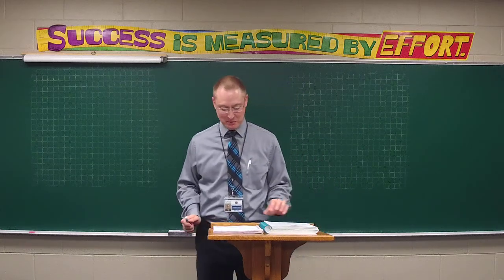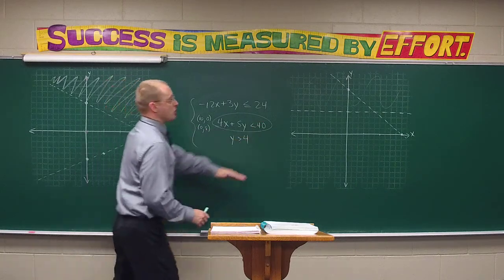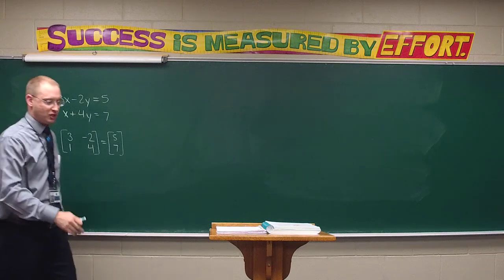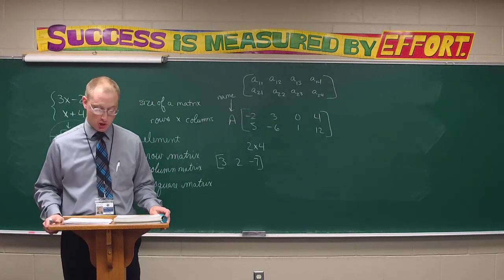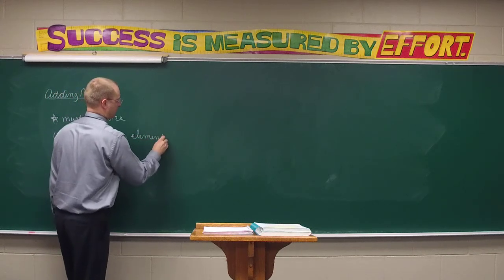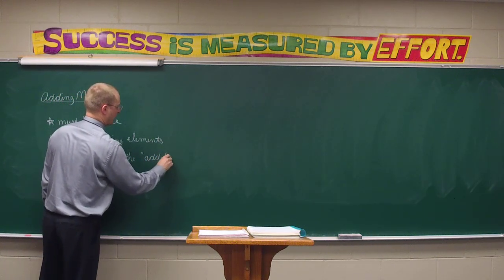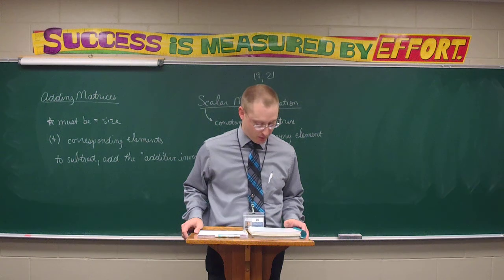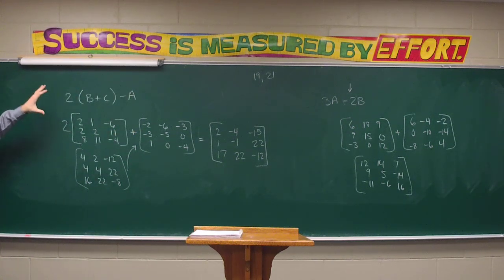Algebra II Lesson 137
introduction to matrices / adding matrices / scalar multiplication